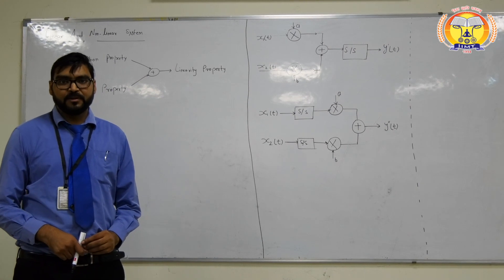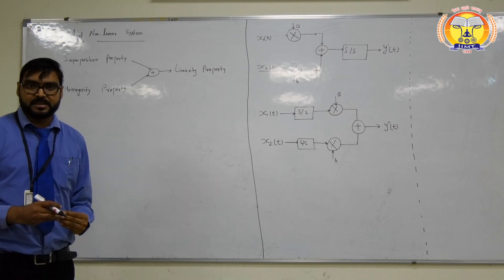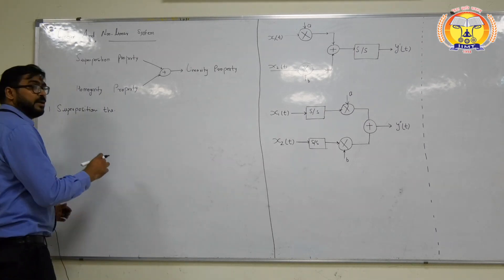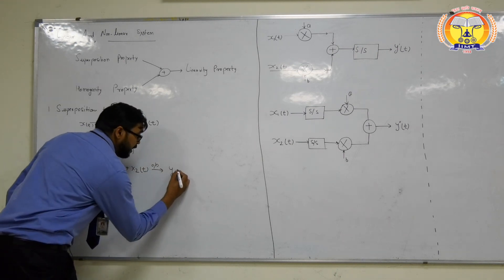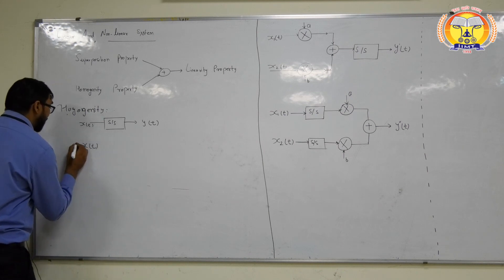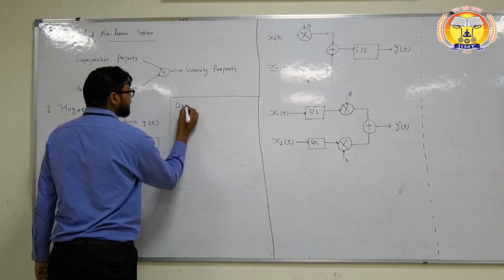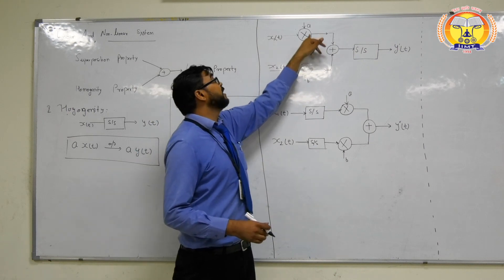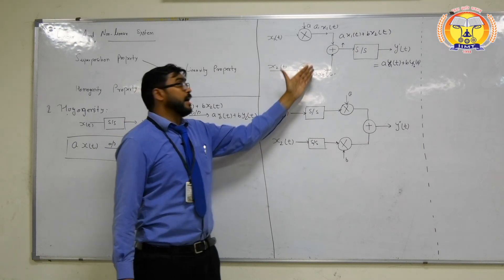Linear and Non-Linear System | IIMT College of Engineering , Greater Noida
Video lecture on Linear and Non-Linear System by Assistant Professor Anuj Kumar, Department of Electronics & Communications Engineering, IIMT College of Engineering Greater Noida
Linear System:
A system is linear if and only if it satisfies the superposition principle, or, equivalently, both
the additively and homogeneity properties, without restrictions (that is, for all inputs, all
scaling constants, and all time).
Non-Linear System:
A nonlinear system is defined as a system where the output is not directly proportional to the
input, making it challenging to test and interpret results accurately due to the complex
responses that can develop.
 Superposition: The output for the sum of two inputs is the sum of the outputs for each
input individually.
 Homogeneity: Scaling the input scales the output by the same factor.